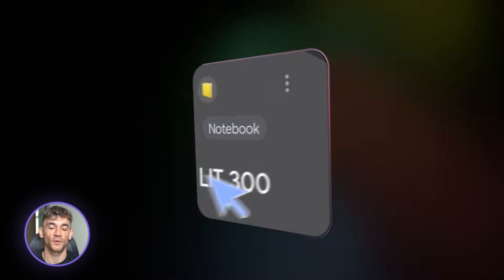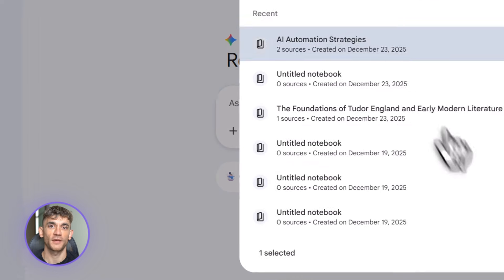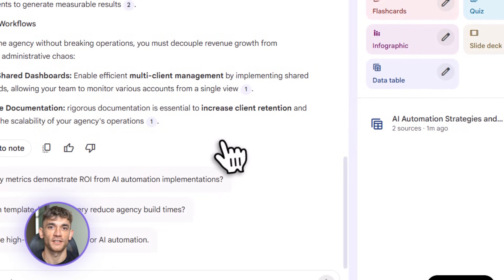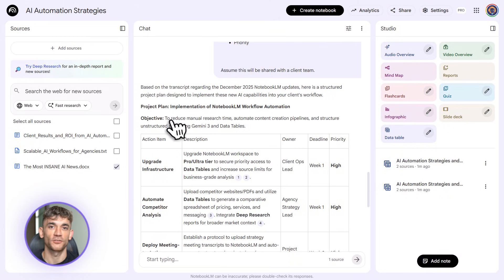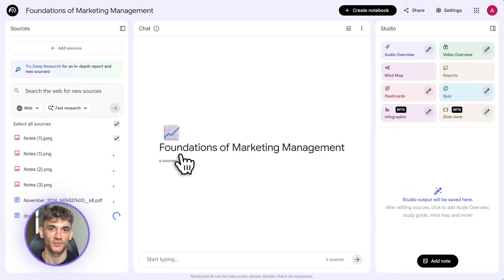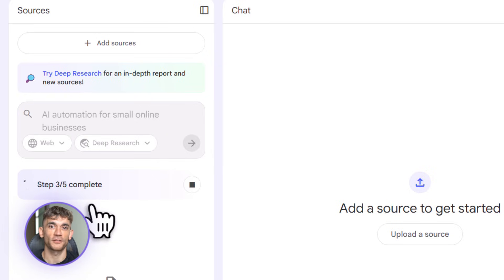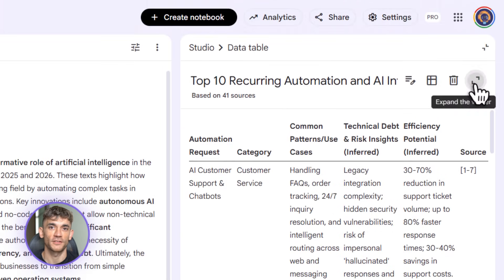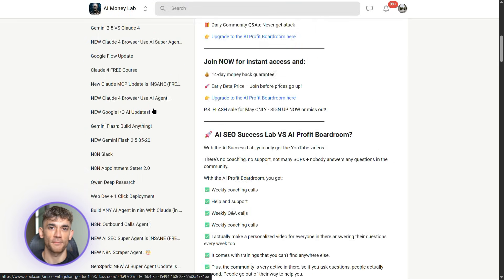New NotebookLM Updates Are INSANE!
New NotebookLM Updates Are INSANE! 🤯 Google just nuked the game with NotebookLM. Three massive updates dropped in December and they're absolutely bonkers. We're talking instant data tables, full Gemini 3 integration, and exports that'll make your jaw drop. If you're building content or running any kind of business, this changes everything. No more copy-paste hell, no more manual work. Let's dive in.

Google just broke the internet with NotebookLM's latest upgrades. This isn't just an update. It's a full workflow revolution. 🚀

🔥 **Gemini 3 Power-Up:** Every notebook now runs on Google's MOST advanced AI. Better context. Smarter answers. Plus, send your entire research straight to the Gemini app. Generate images, charts, slides — client-ready deliverables in SECONDS. No more tool switching. 🙅‍♂️

📊 **Auto-Magical Data Tables:** This feature is GAME-OVER. Upload messy PDFs, transcripts, web clips. NotebookLM auto-extracts structured data and builds editable tables. Competitor analysis? Lead magnets? Meeting notes? DONE. Export directly to Google Sheets with ONE CLICK. 🤯 Time saved: HOURS.

✨ **Visual Pipeline on Steroids:** From raw ideas to finished content. Fast. Mind maps, multilingual reports, video overviews. This is an end-to-end content production machine. You're compressing half a day's work into 15 minutes. Speed + Quality. That's the game. 📈

Stop wasting time. Start dominating.

**ACTION TIME:**

Get a FREE NotebookLM account now. Upload your sources. See the power. This WILL change your business. Seriously. 💪

Want the EXACT systems, SOPs, and 100+ AI use cases to automate and scale? Join the AI Profit Boardroom / AI Success Lab today!